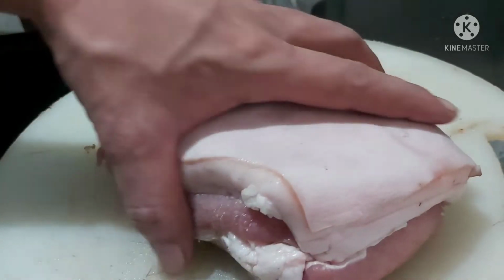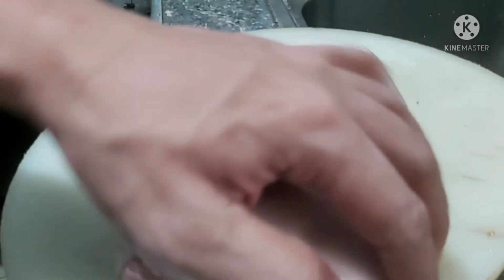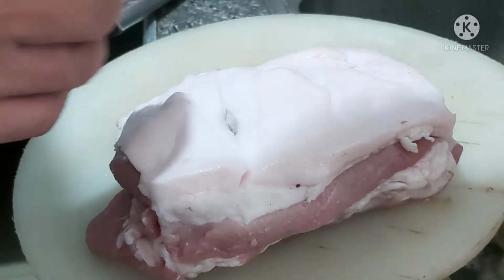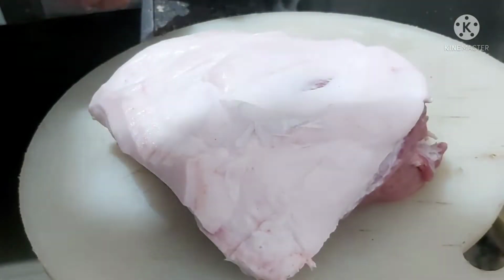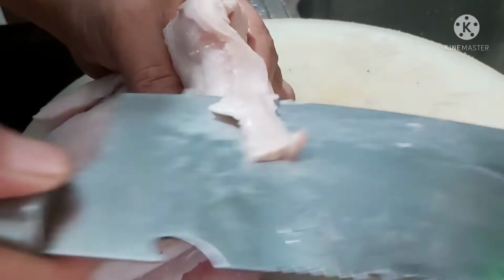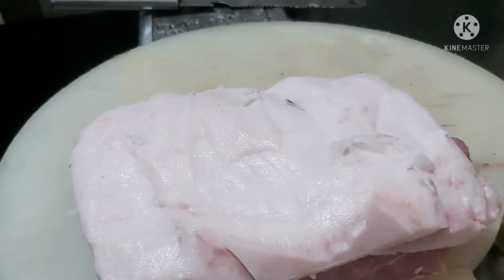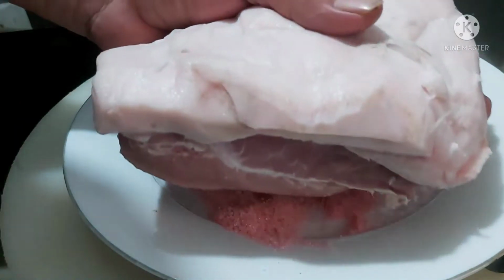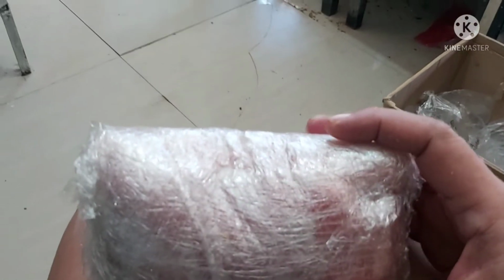pasko na naman,,, tara gawa tayo ng ham